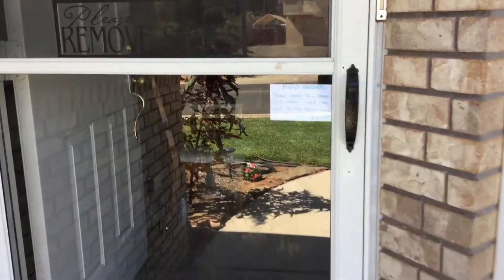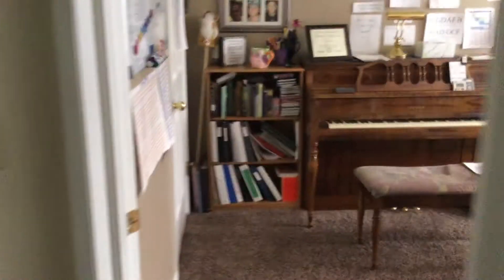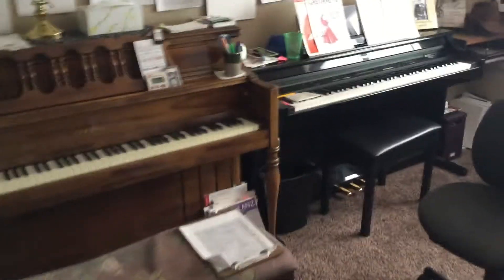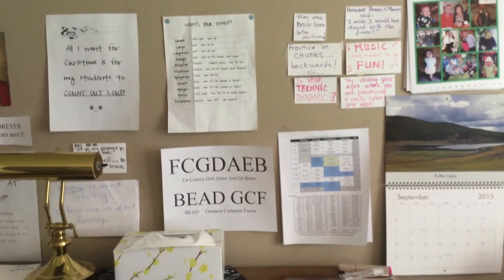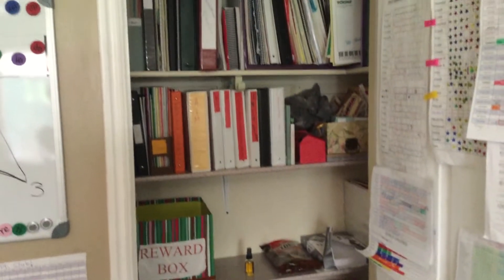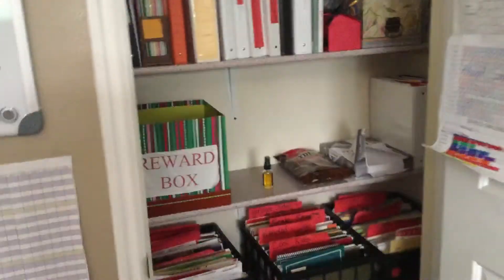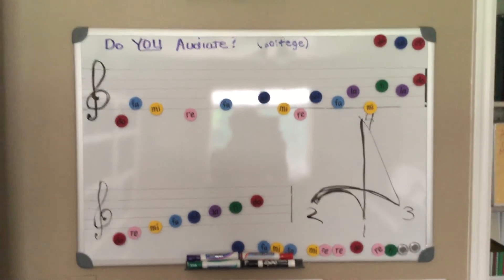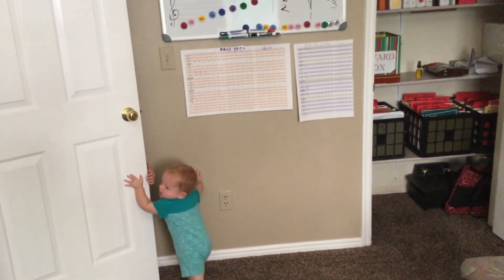Patrice's Studio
Patrice's spliced studio